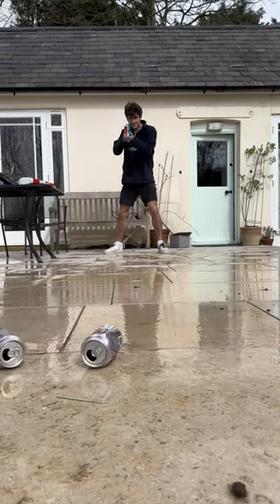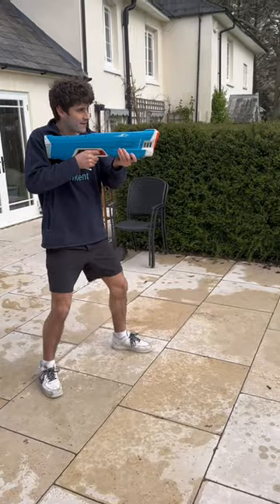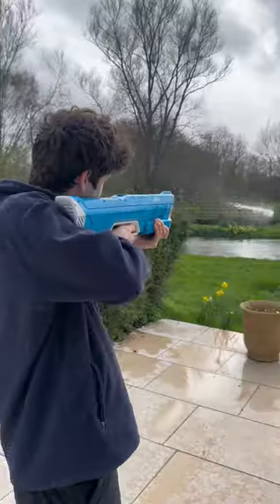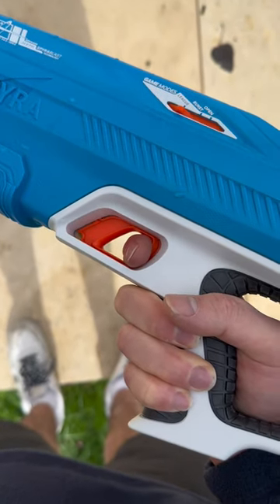POV: How to use the SpyraThree